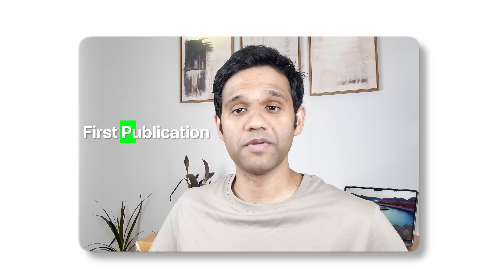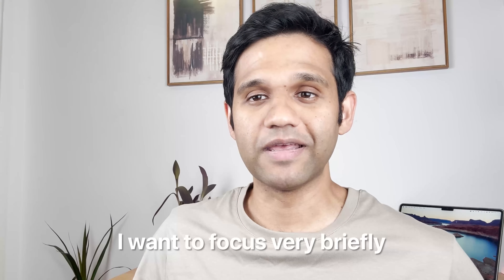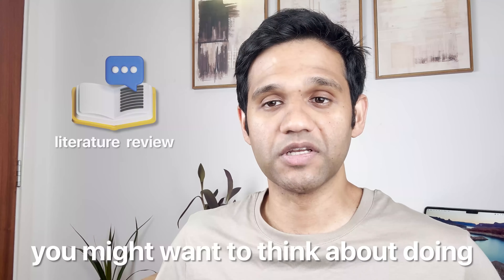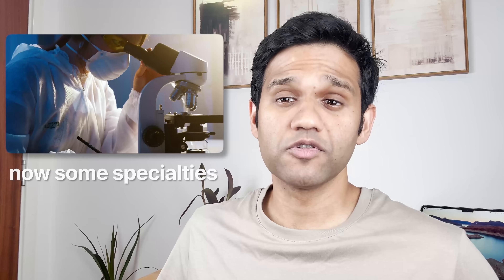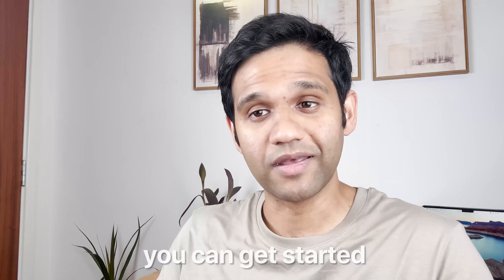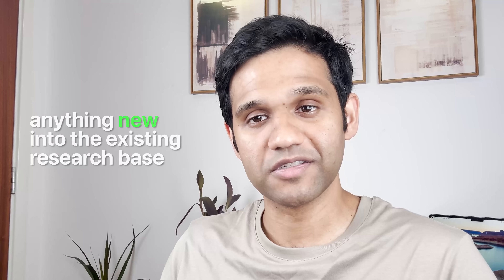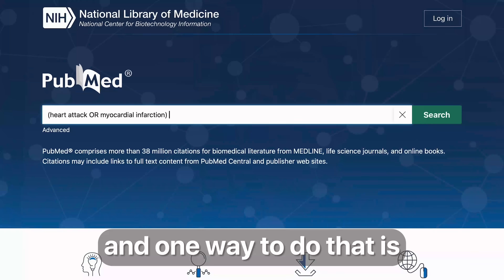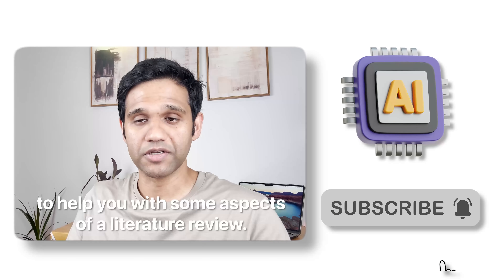Write Your First Research Paper in Under 2 Months (How I Did It)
Publishing your first research paper doesn't have to take years. In this video, I'll show you practical research paper writing tips that helped me publish my first paper—and how you can do the same in less than 2 months, even with no previous experience.

You'll learn:

The fastest types of research papers to publish (literature reviews, case reports)
How to write a research paper without a supervisor
Why choosing the right research question is critical for publication success
Research paper publication process explained step-by-step

Whether you're a medical student, junior doctor, or researcher looking to publish research papers quickly, this guide gives you actionable steps to get your first publication.

Chapters:
0:00 - Introduction: My 2-Year Publishing Mistake
0:18 - Who Am I & Why This Matters
0:33 - Types of Research Papers You Can Publish Fast
1:42 - Tip #1: Start with Literature Reviews
2:44 - Tip #2: You Don't Need a Supervisor
3:45 - Tip #3: Choose the RIGHT Research Question
5:03 - Final Thoughts & Next Steps

Ready to master research paper writing? Visit pasanwitharana.com for my comprehensive course on research methods, literature reviews, and getting published.